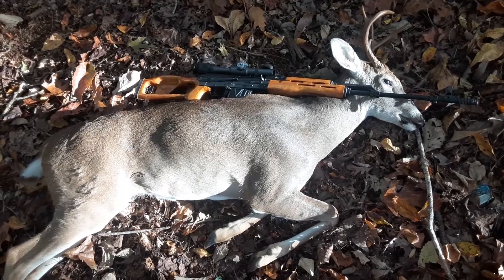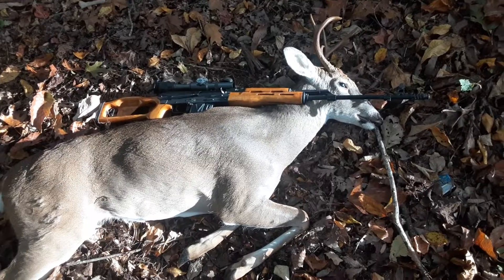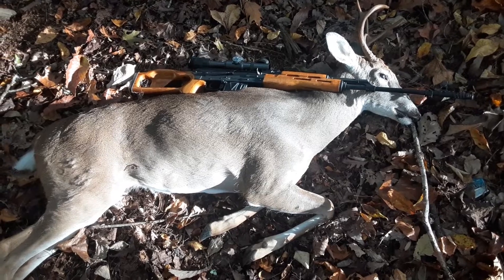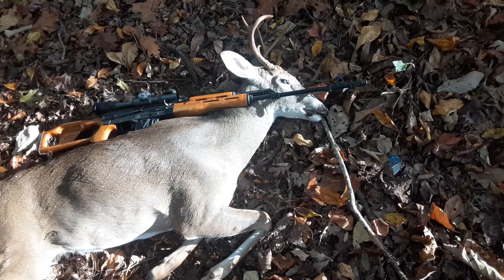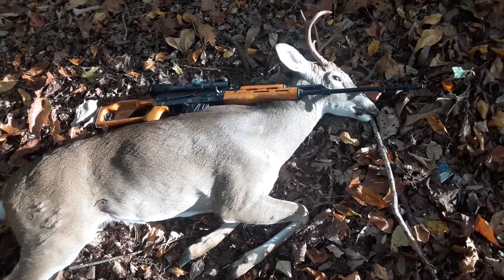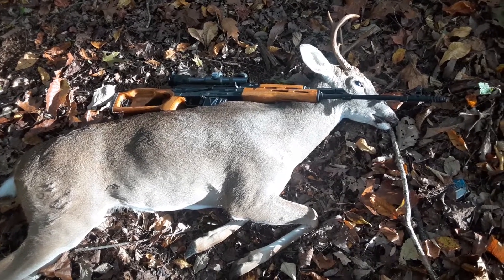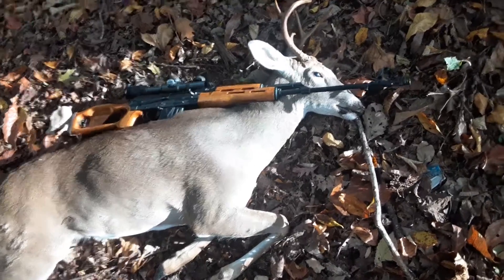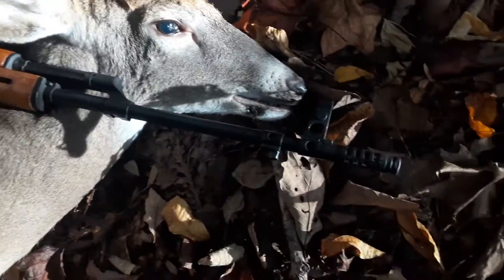PSL54 Hunting 6 point buck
unfortunately killshot not filmed gopro died planning on going back with camera with it again and saiga 308 buck or doe